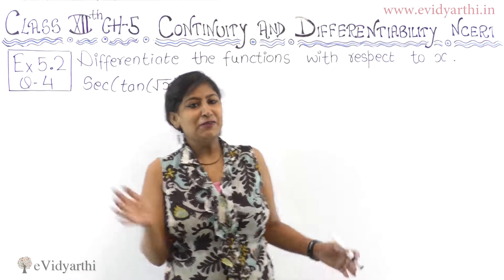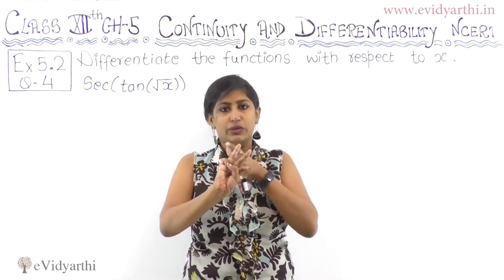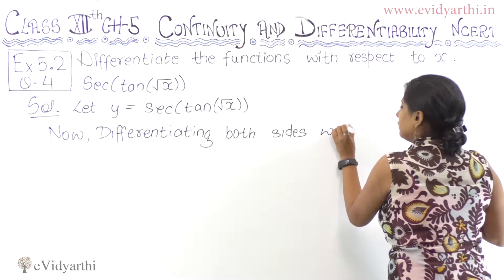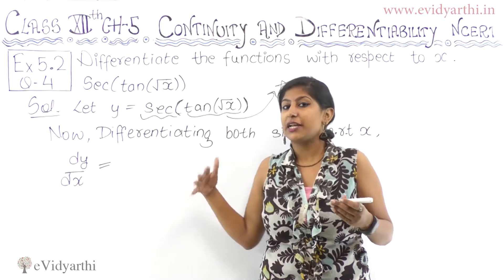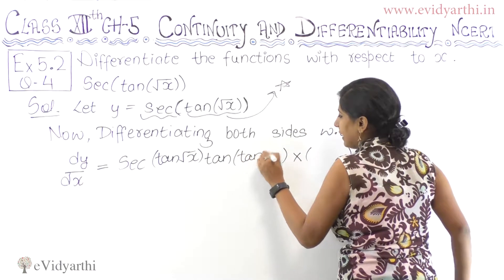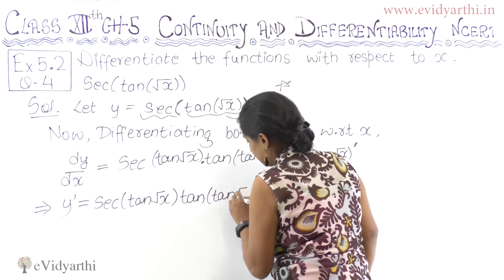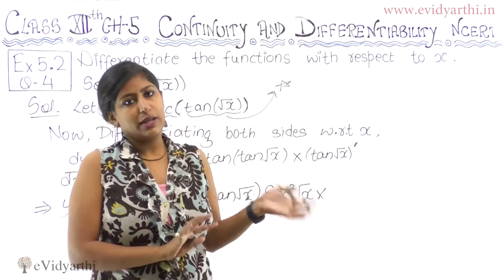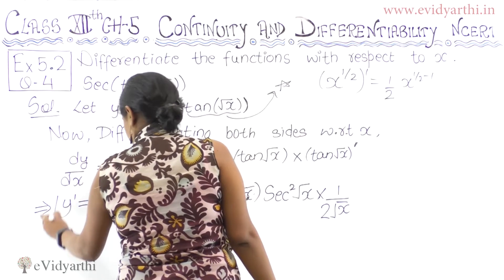Q 4 - Ex 5.2 - Continuity and Differentiability - NCERT Maths Class 12th - Chapter 5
Continuity and Differentiability - Solution for Class 12th mathematics, NCERT solutions for Class 12 Maths. Get textbook solutions, MCQ, Sample Papers for maths